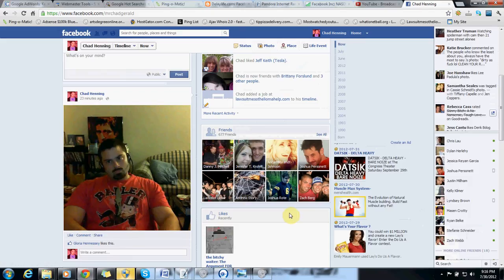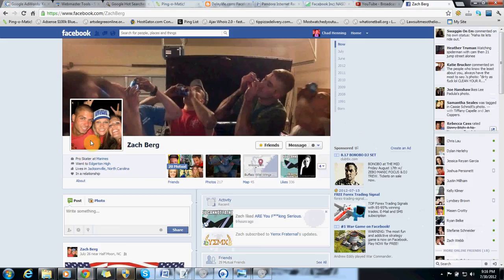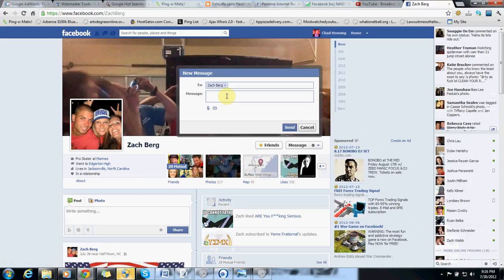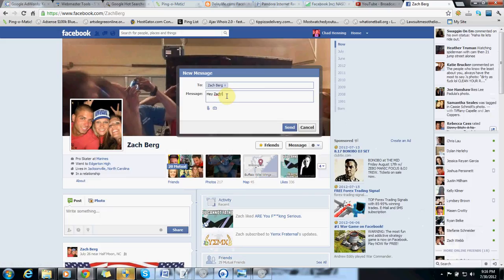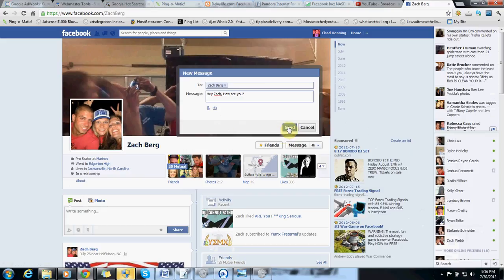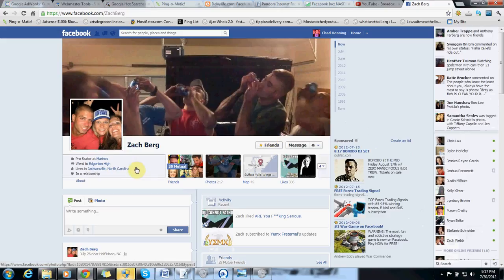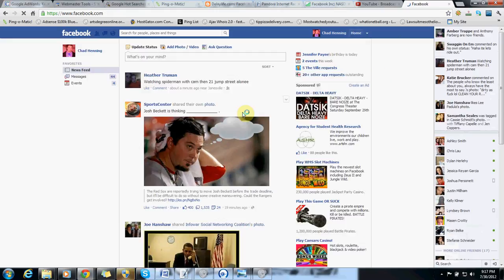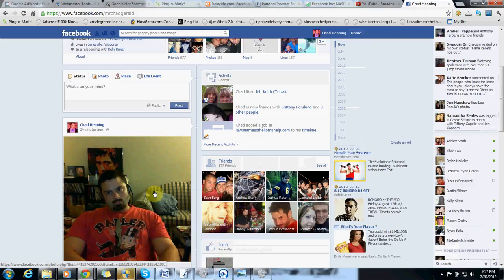How to send private message on facebook tutorial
This is a tutorial on how to send a private message on facebook so nobody but you and the recipient can see it.